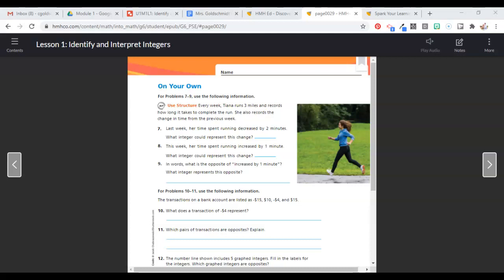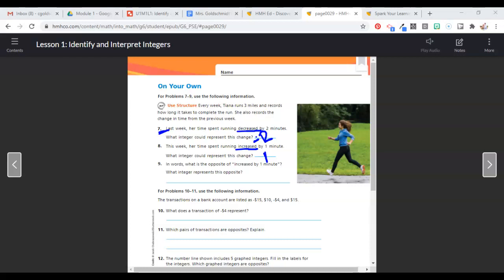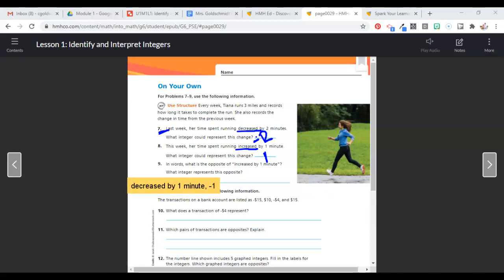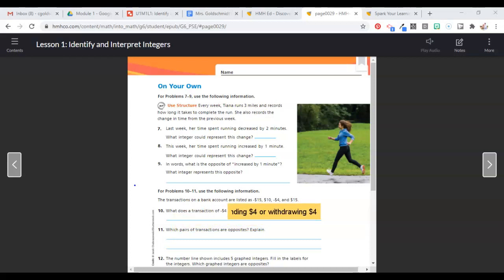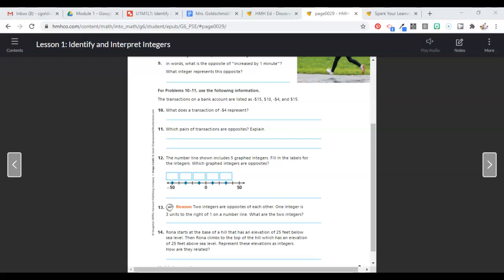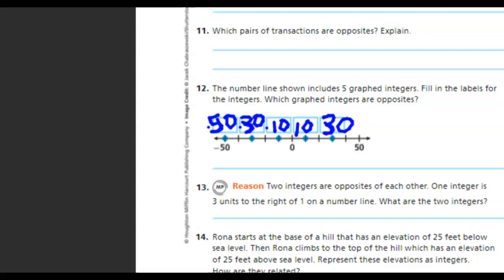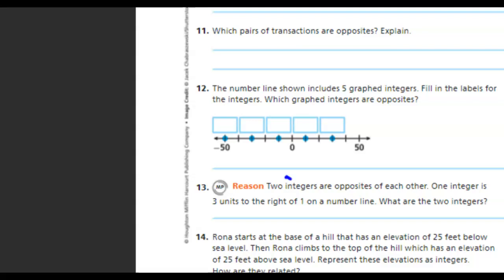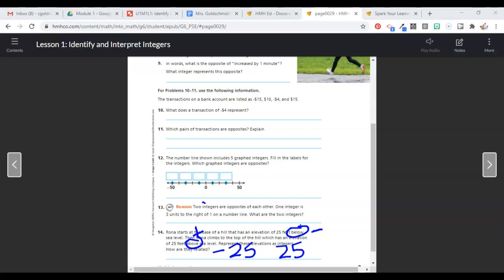1.1 On Your Own Part 1